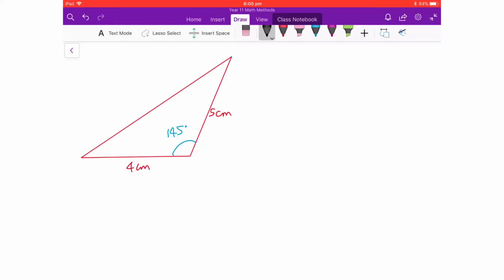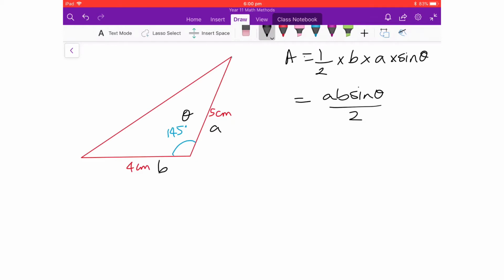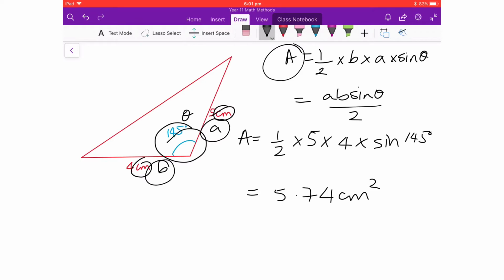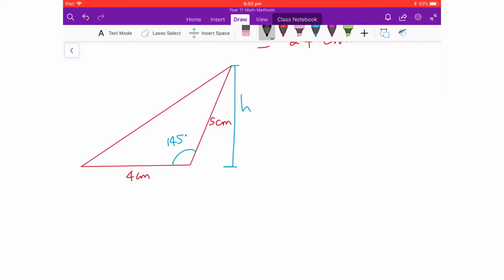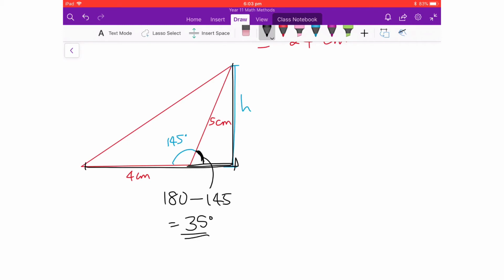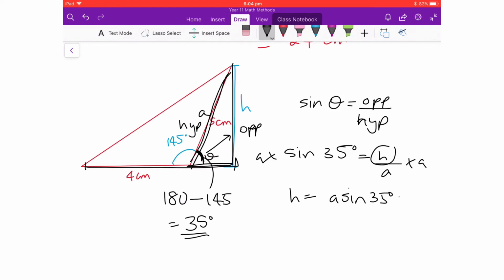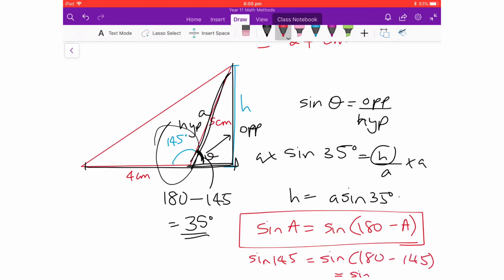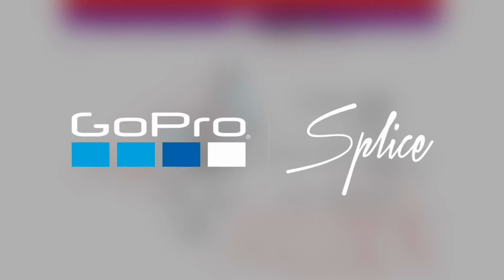Area of a Triangle - A triangle with an Obtuse Angle (Part 3 of 5)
This video is specifically showing you why we are able to use the area of a triangle formula for angles larger than 90 degrees (obtuse angles). This video is aligned with the Year 11 Unit 1 Mathematics Methods course in Western Australia.